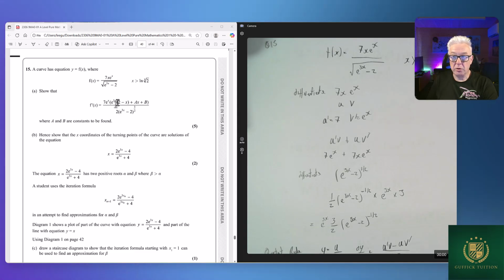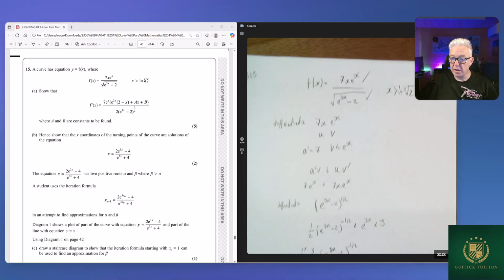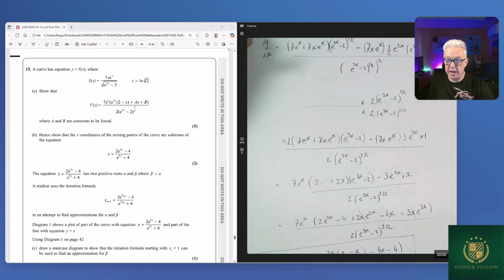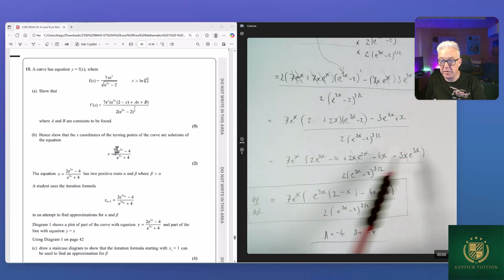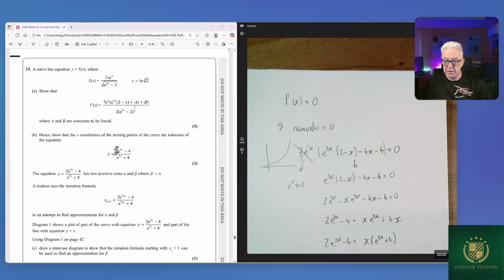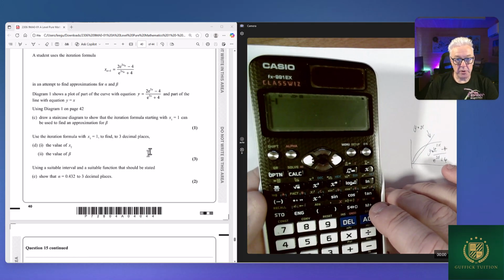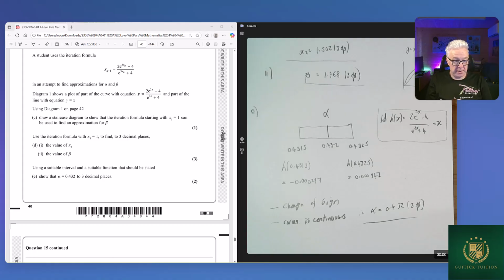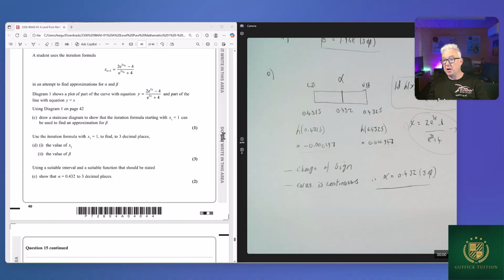Tricky A* Quotient Rule (Q15 A2 P1 Edexcel 2023)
📞 𝗕𝗼𝗼𝗸 𝗮 𝗳𝗿𝗲𝗲 𝗰𝗼𝗻𝘀𝘂𝗹𝘁𝗮𝘁𝗶𝗼𝗻 In this video, Lee Guffick tackles the final and hardest question from Edexcel A-Level Maths Paper 1 (2023) — a notoriously challenging A★ quotient rule problem linked with numerical methods and iterative roots.
This question is only worth 5 marks in part (a), but the algebra is fiendishly difficult and full of places where students can slip. Lee breaks down every step clearly, including:
✔ Using product rule and chain rule to differentiate
✔ Applying the quotient rule carefully
✔ Smart algebraic simplifications (such as clearing fractional powers)
✔ Factorising to reach the required form
✔ Setting dy/dx = 0 to find turning points
✔ Using the iteration formula to approximate α and β
✔ Drawing a staircase diagram and analysing convergence
✔ Showing a root lies in an interval using change of sign and continuity
This is premium A★ content — and exactly the kind of detailed examiner-style explanation Lee’s students rely on to secure top grades.

⏱️ TIMESTAMPS:
00:00 Intro
00:15 Why Q15 is A★-level tricky
01:10 Differentiating the numerator (product rule)
03:00 Differentiating the denominator (chain rule)
04:30 Subbing into the quotient rule
06:10 The key trick — removing fractional powers
08:30 Factorising the expression to match the required form
11:20 Setting dy/dx = 0 for turning points
13:00 Deriving the equation for α and β
14:20 Drawing the staircase diagram
15:40 Using iteration to find x₂
17:20 Approximating β using the calculator "SPAM = =" method
18:50 Showing α = 0.432 using change of sign
20:00 Final thoughts

✏️ TOPICS COVERED:

Quotient rule (advanced applications)

Product rule & chain rule

Exponential differentiation

Algebraic manipulation for required forms

Iteration formula & fixed-point methods

Staircase diagrams

Change of sign & root existence

A★ proof and modelling techniques

💯 EXAM TIPS:

The quotient rule is in the formula booklet — use the exact structure to avoid sign errors.

When you see negative powers inside a quotient, multiply top and bottom by the same expression to simplify.

Always factorise out common exponential terms when aiming for a required form.

For turning points, only the numerator of dy/dx needs to be set to zero.

In iteration questions, use the calculator SPAM-equals method to see convergence quickly.

For change-of-sign proofs, always:

Define the function clearly

Choose appropriate bounds

State continuity

Identify the sign change

📚 ABOUT GUFFICK TUITION:
Lee Guffick is a former Head of Mathematics and A-Level Examiner, helping students achieve A*/A grades and gain places at Oxford, Cambridge, G5 universities, and the US Ivy League.
His channel provides expert walkthroughs, livestream revision sessions, and high-yield exam strategies trusted by thousands of students.